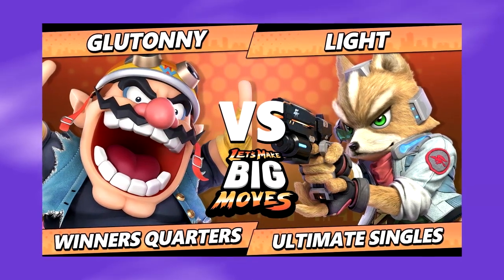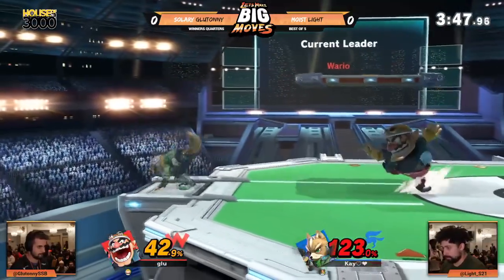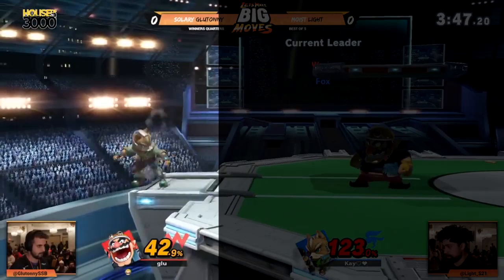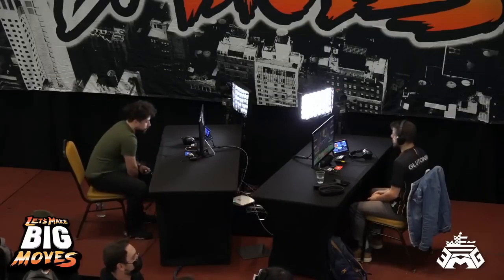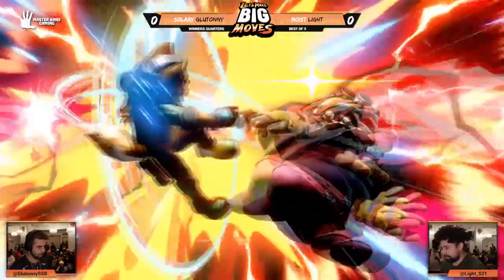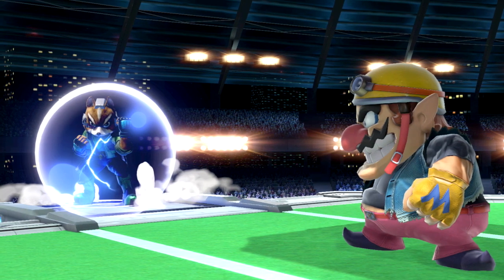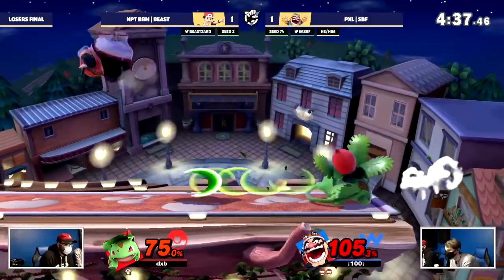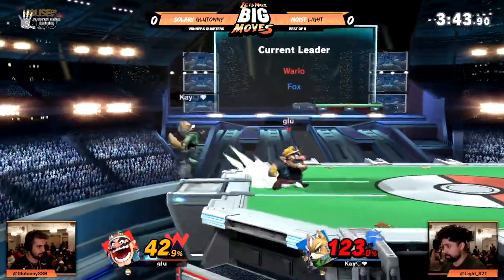How to Effectively Corner Pressure Opponents in Smash Ultimate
I feel like this is one of the less discussed topics when it comes to improvement. Today, I'm analysing how Glutonny effectively applied corner pressure vs Light at Let's Make Big Moves 2023, and how you can implement similar ideas into your own gameplay.